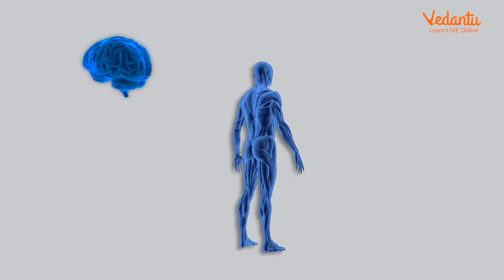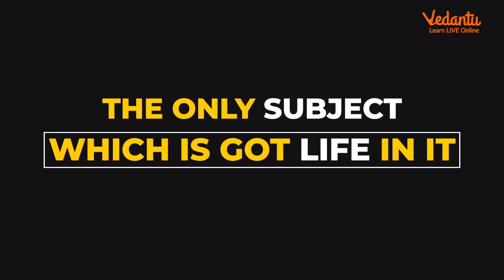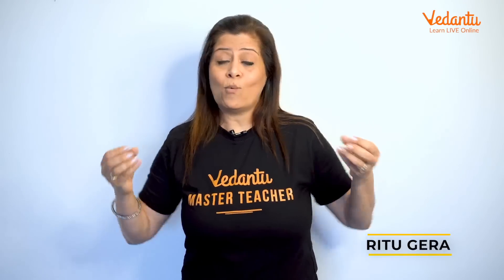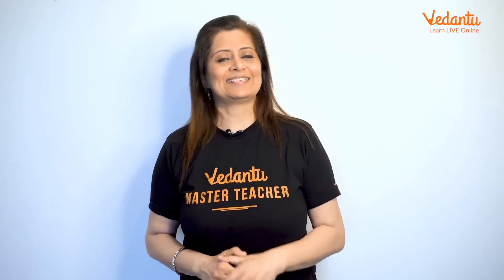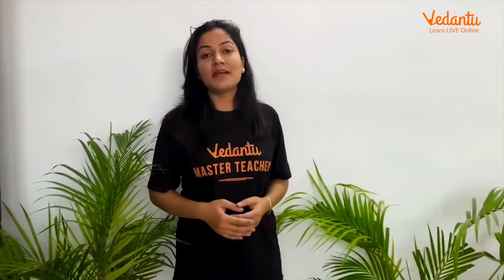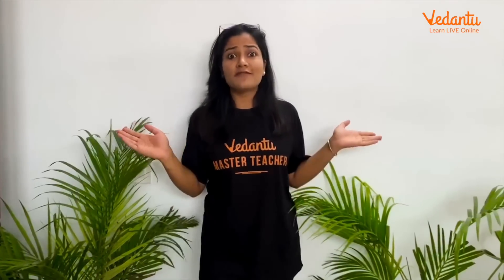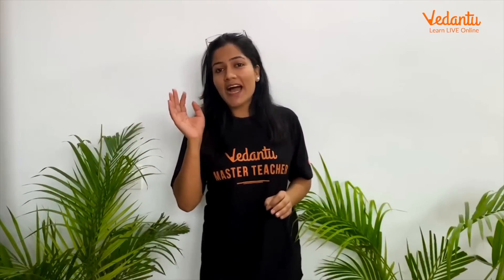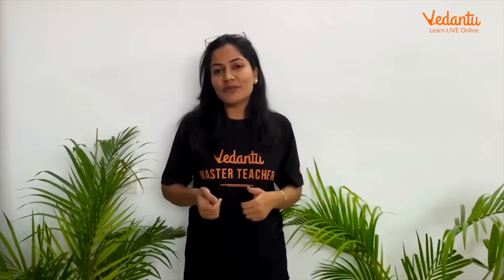Launching New NEET and JEE English Channels | NEET Elite Launch & V Enthuse | Vedantu Class 9 and 10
Here is the happy news for all students who are preparing for JEE and NEET. Yes, we are coming with all new NEET and JEE English Channels, where you can prepare for NEET and JEE without any language barrier that is lectures are taught in English Language and with India's top NEET and JEE Teachers. We are here to inspire you to achieve your dream with the best preparation platform.

About V Enthuse Channel: This Channel Focuses on delivering free quality lectures for students to grasp concepts thoroughly to Crack JEE Exam. If you are looking for guidance and courses to prepare for JEE Main Preparation & JEE Advanced Preparation, then this Channel is exactly for you.

About NEET Elite Channel: This Channel Focuses on delivering free quality lectures for students to grasp concepts thoroughly to Crack NEET Exam. All Biology, Chemistry, and  Physics Lectures in this channel are purely taught in the English Language. This Channel is also guidance for your Class 11 & 12 CBSE Board.

✅ Hello Students, the KBC HOT SEAT is waiting for you. Play VQuiz and stand a chance to get shortlisted to play Fastest Finger First on KBC. Hurry Up and grab your chance!

✅ Want to be on the hot seat of Kaun Banega Crorepati but don’t know how to? watch this video to know more

1. Unlimited LIVE class with your favorite teachers.
2. Unlimited Doubt Solving in Live class.
3. Fun interactive learning with in-class quiz and leaderboard.
4. Get full access to structured long term courses.
5. One subscription, unlimited access to Live Class, Test Series & Assignments.
6. Make your own study plan and learn from the comfort of your home and device.